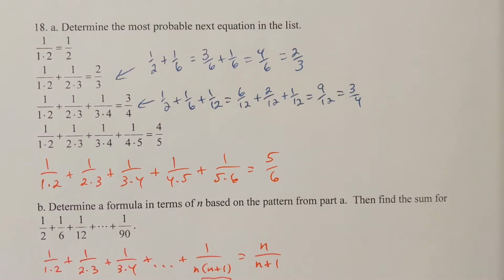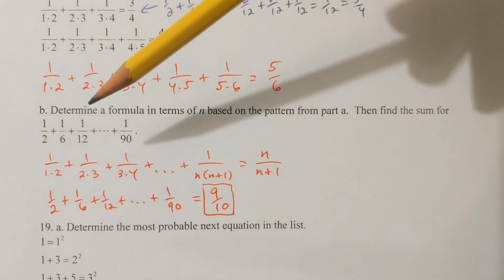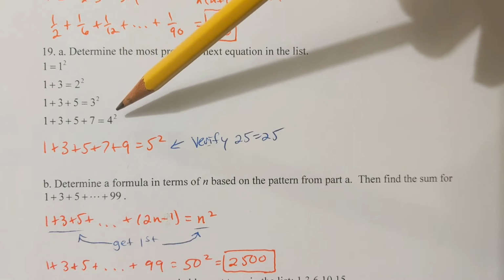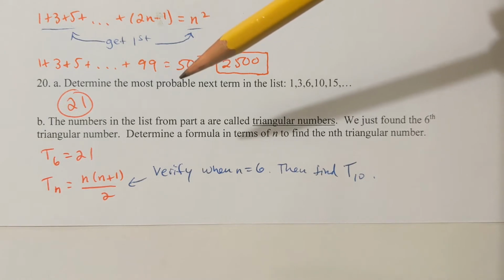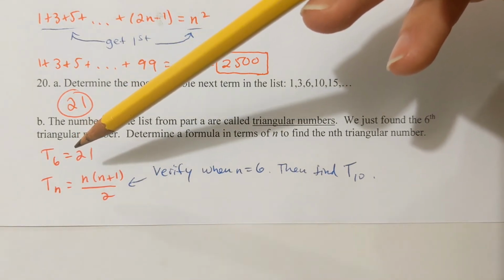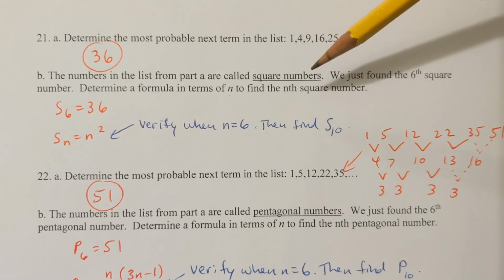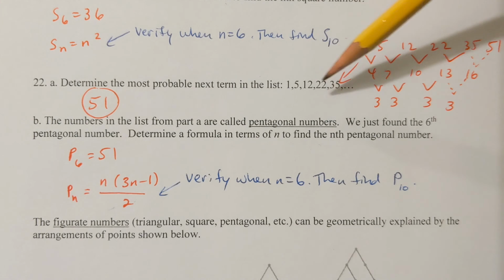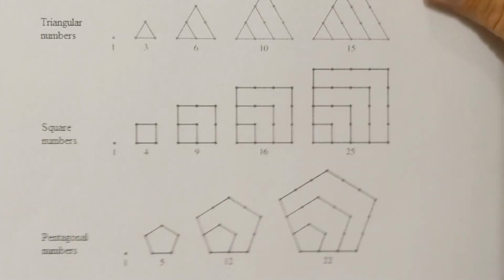Spielman 110 notes video #004